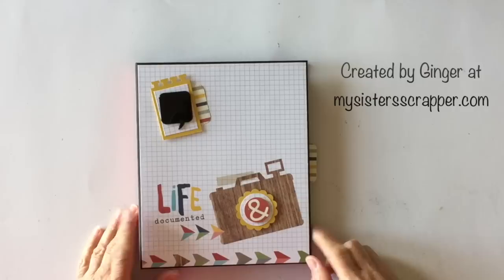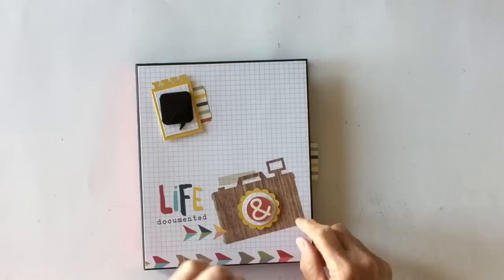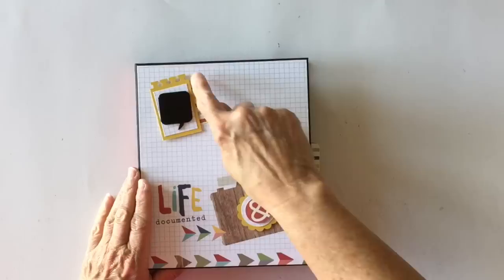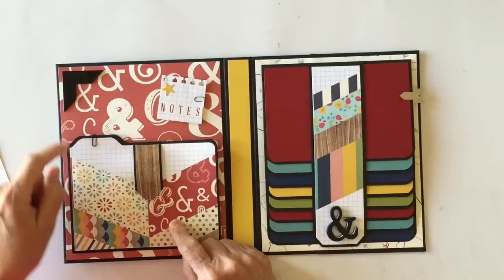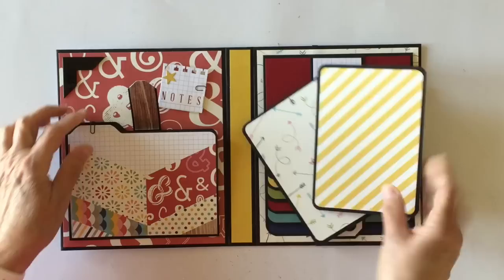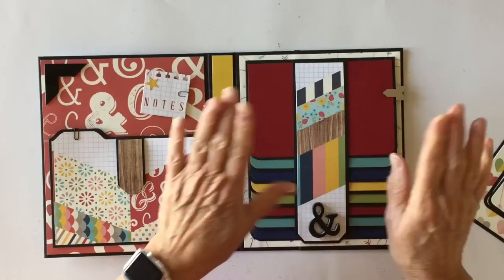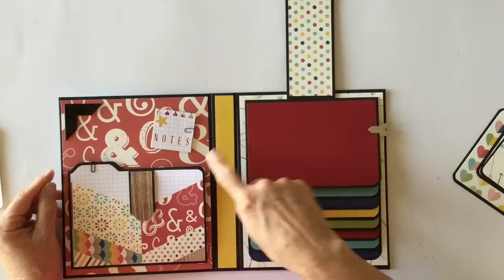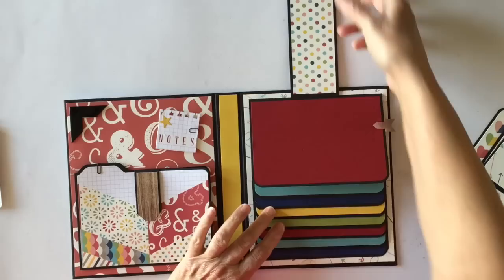Simple Stories Life Documented 4x6 Folio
Thanks for stopping by! Here is a project that I worked on while at the National Scrapbooking Day Crop that was held at SimpLee Memories! This larger style folio will hold 4x6 photos! Have a great day!
The chipboard dimensions are as follows.. The covers are 7x8-1/2 and the spine is 1x8-1/2.